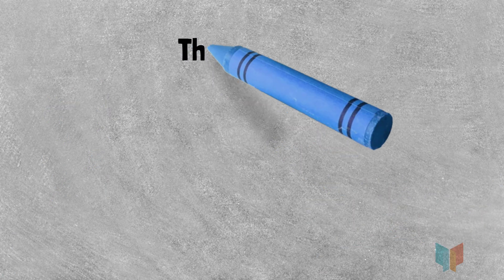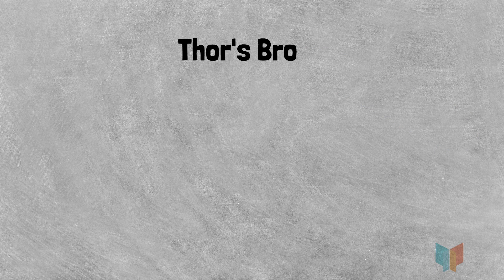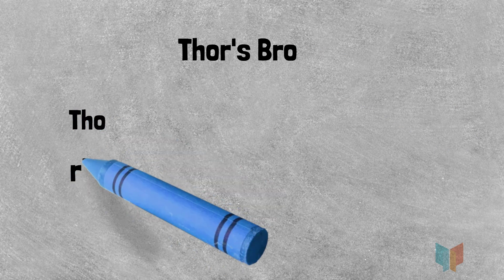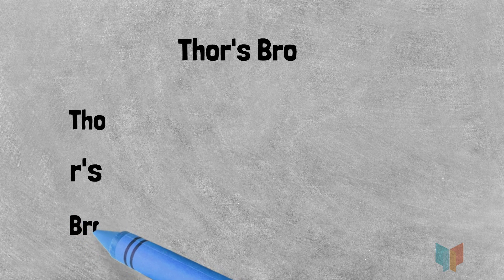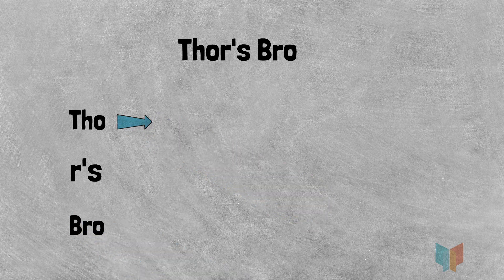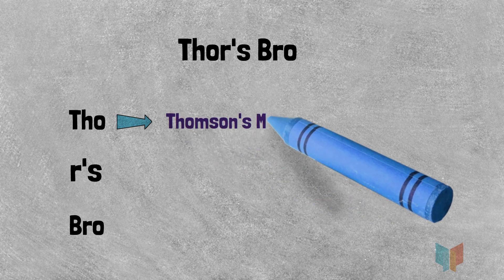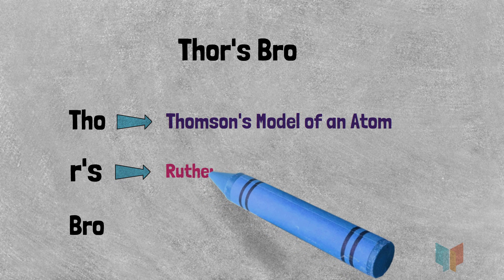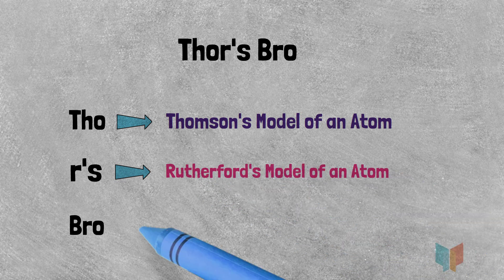NCERT Class 9 Science - Models of Atom Easy Trick To Remember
NCERT CLASS 9 SCIENCE (Chapter 4- Structure of the Atom) Easy Tricks to Remember Series. Find innovative ways to learn and memorize concepts through this series.